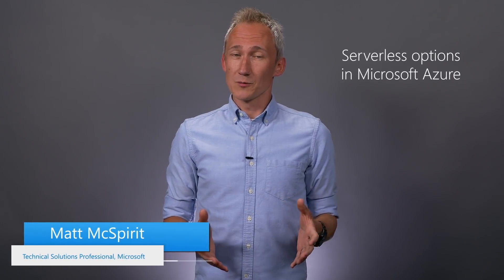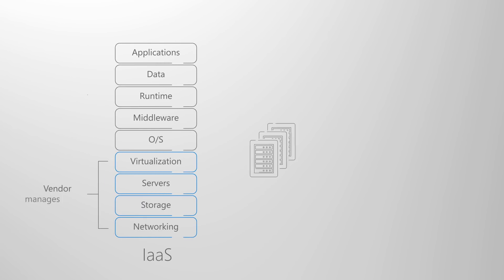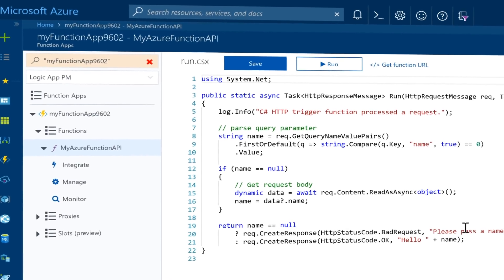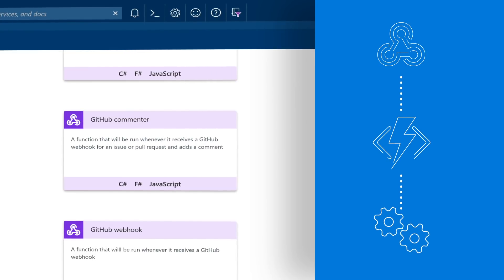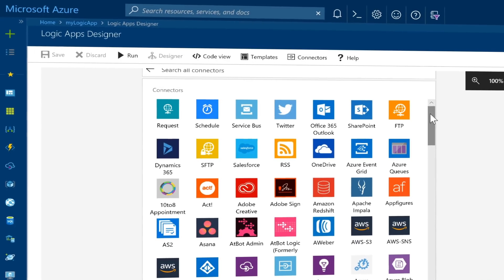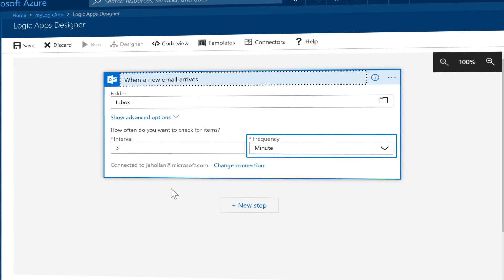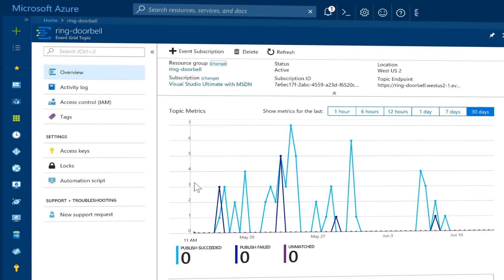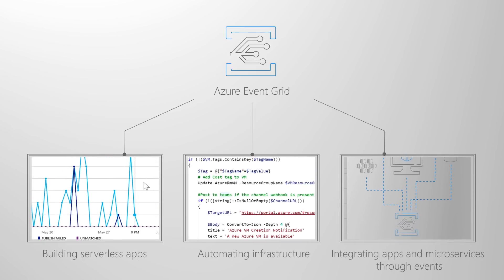Azure Essentials: Serverless compute options in Azure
Services designed for on-demand scale without having to plan for or manage the infrastructure required to run apps. With serverless, you can publish your code using Azure Functions, build workflows and integrate with other services via Logic Apps and trigger your code via Event Grid. This happens without the need for idle resources between events. In terms of efficiency and utilization, serverless is the evolution of application platforms and provides the most abstraction from the underlying compute resources required to run apps and services.

Join Matt McSpirit, Technical Solutions Professional at Microsoft, as he reviews your serverless options in Azure including Azure Functions, Logic Apps, and Azure Event Grid as core services.